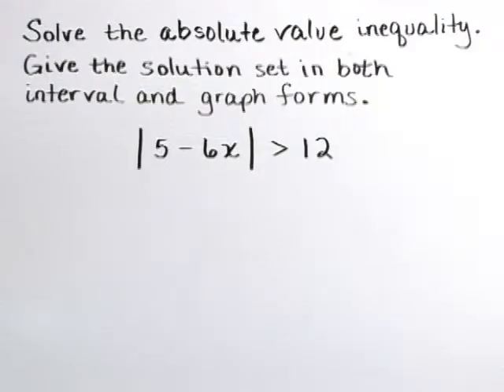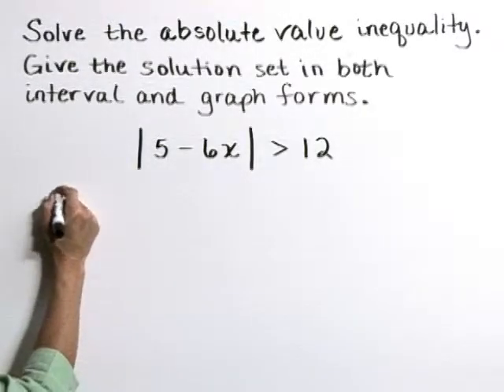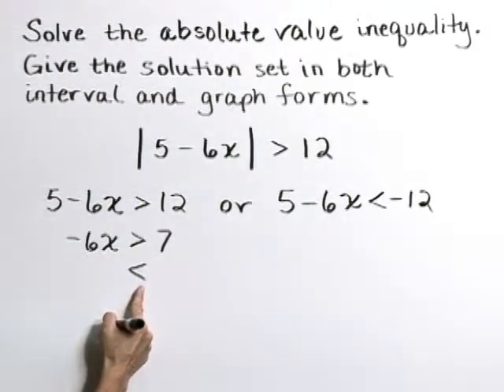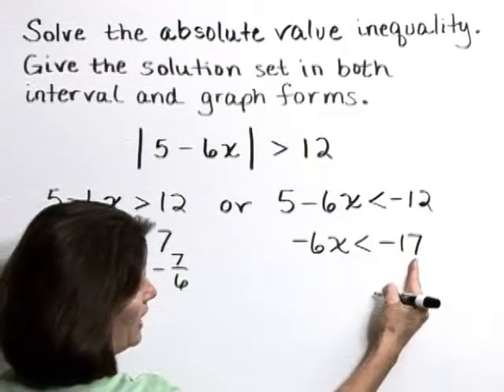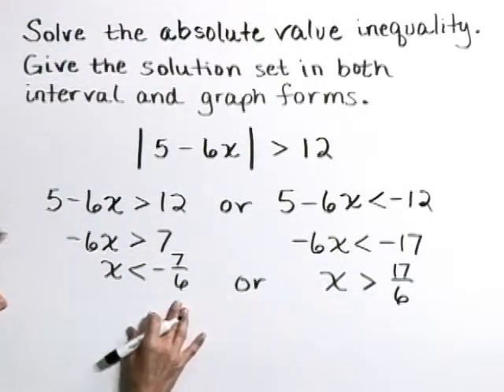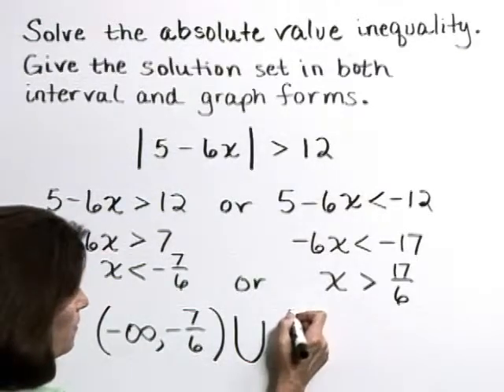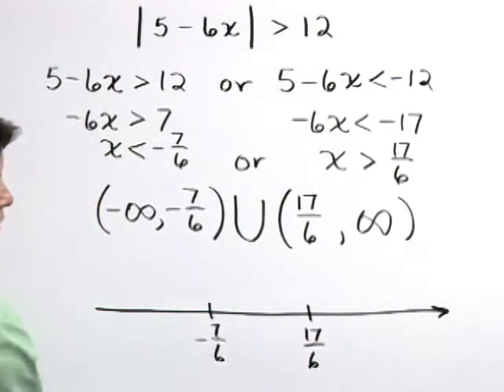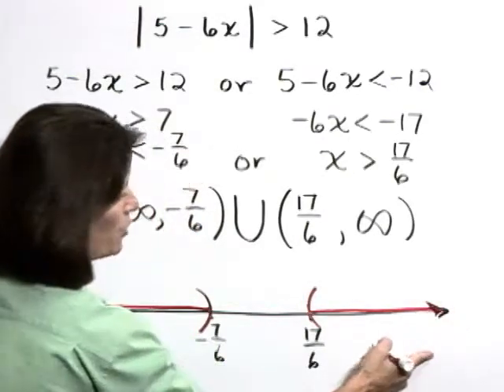Lial Introductory and Intermediate Algebra Ch 8 Ex 16